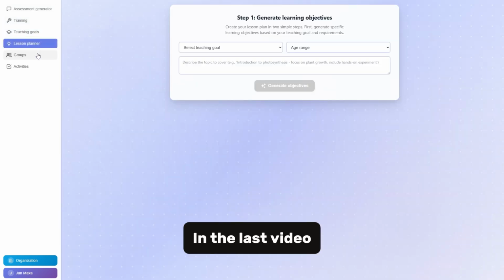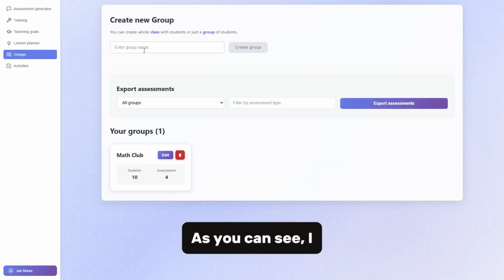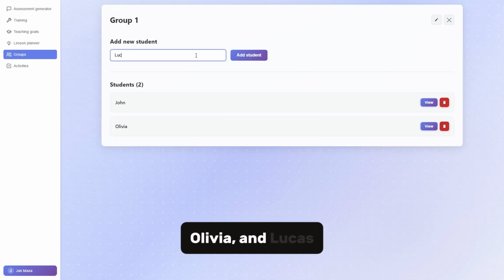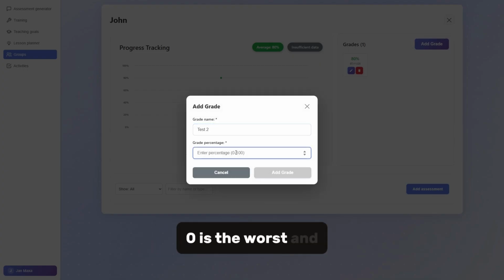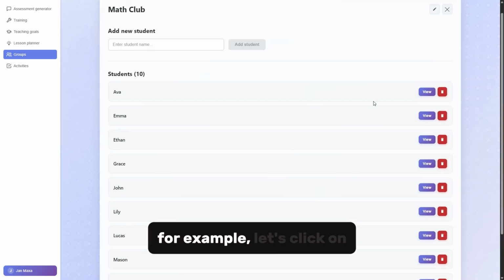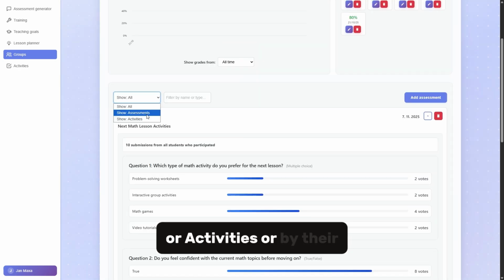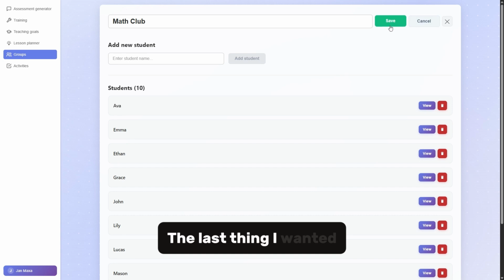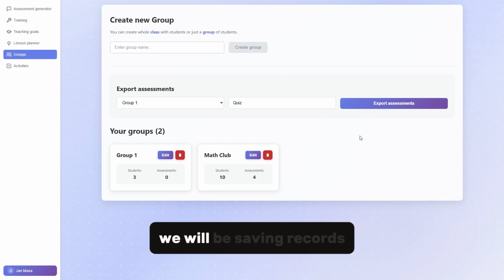Organize Your Classroom & Track Student Progress FAST - TeachersFlow tutorial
Mastering the Groups feature: Learn how to create and manage your classrooms, add students, track their progress, add manual grades, and view all assessment and activity records. This page is the central hub for all student data.

Our mission:
We believe that education is the single most important force shaping the future—projecting directly into people's happiness, the health of our society, and how we raise our children. By building a platform for teachers who genuinely care about the future, we aim to empower them to make the world a better place.